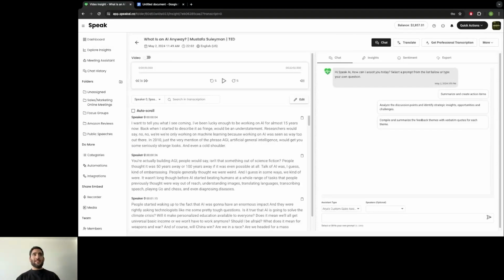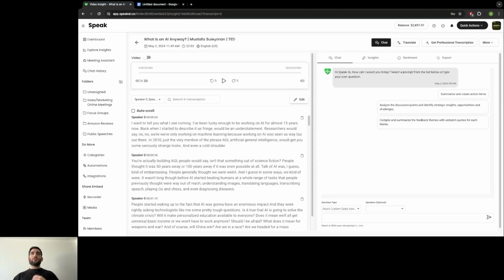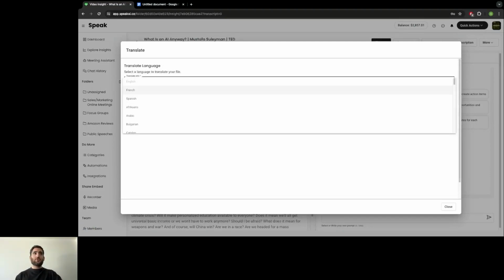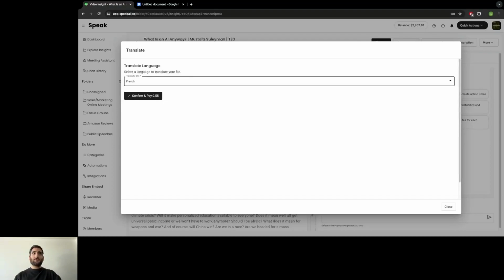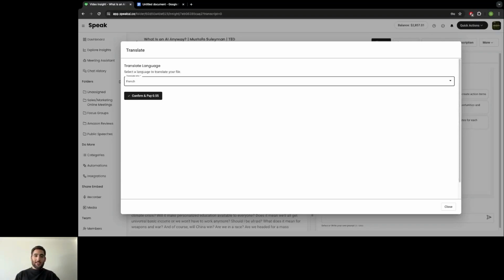How to do Translation With Speak Walkthrough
How to Translate Media Files Easily with Speak!

Arya introduces you to Speak's translation feature of media files including audio, video, and text. The tutorial covers how to upload files directly or use YouTube URLs for content translation.

00:00 Introduction to Speak Media Translation
00:08 Uploading and Transcribing Media Files
01:07 Translating Your Media File into French
01:30 Final Steps and Conclusion